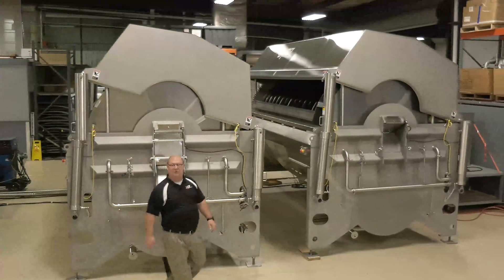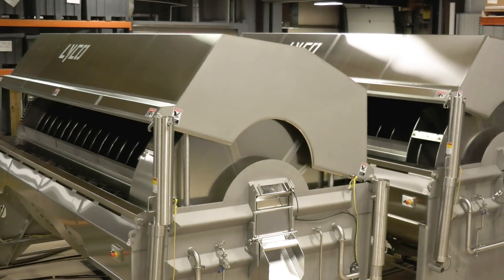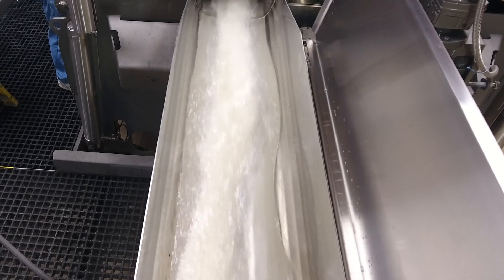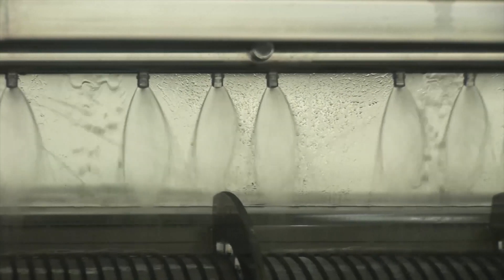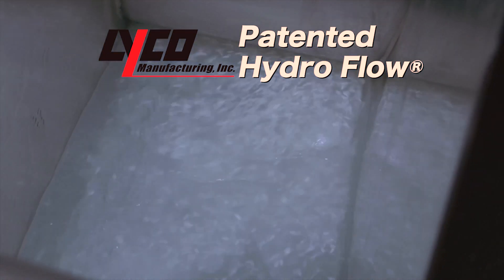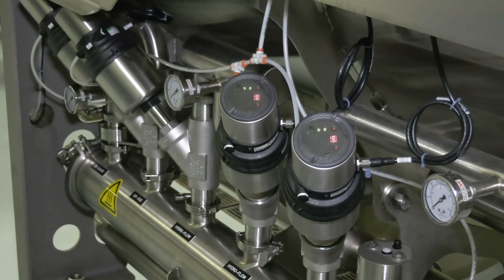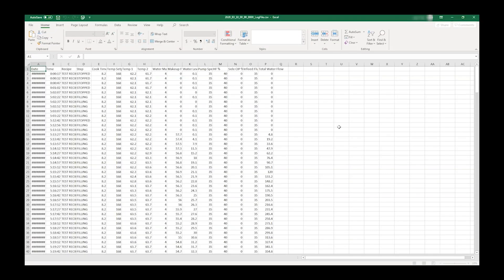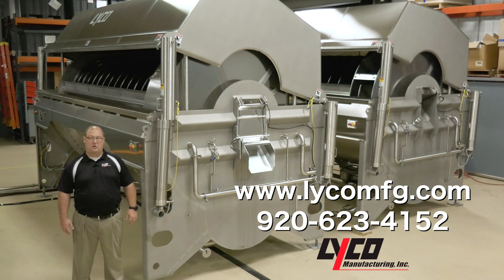Rice - Rice Processing - Clean Flow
INCREASE CAPACITY & RECOVERY BY 10 TO 15%
Clean-Flow® Blanchers were developed in 2007 to address the need for faster sanitation cleanup time so that prepared meal operations could run many different products in a day. All of our Clean-Flow designs feature Hydro-Flow® agitation, which guarantees a uniform process. You’re able to achieve a much higher quality product because every food item receives the same treatment. Under and over-cooking of pasta is eliminated. Losses from sticking and clumping are totally eliminated which increases recovery by 10% to 15%  compared to European cook-quench-chill systems.

Clean-Flow designs have an auger with a wedge wire screen underneath the auger located between 3:00 and 9:00 o’clock which contains product between the auger flights. For cleaning, the screen is driven by a large gear that rotates it 360° exposing the inside and outside as the auger turns at the same time. Spray manifolds swiftly clean the screen and auger. Lyco has Clean-Flow machines in North America, England, Ireland, the Netherlands, Belgium, France, Germany, Spain, Sweden, and Finland. This design has been called “The best pasta and rice cooker in the world!”

Lyco designed a revolutionary method of cooling called “Easy-Flow” which follows behind the Blancher. This machine cools most pasta shapes bringing the temperature down from 200° to 40°F in less than 30 seconds. That is productivity.

Lyco Manufacturing, Columbus, WI, produces a wide range of cookers, coolers, blanchers, screens, peelers, and other industrial food processing equipment.

Rice Processing Social Media Final 090121